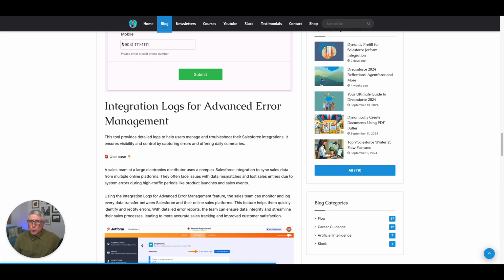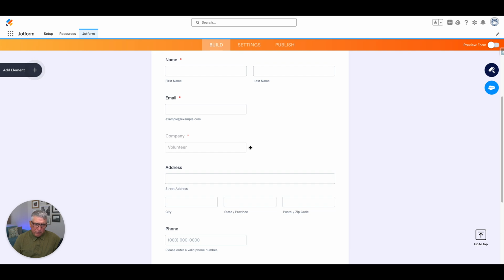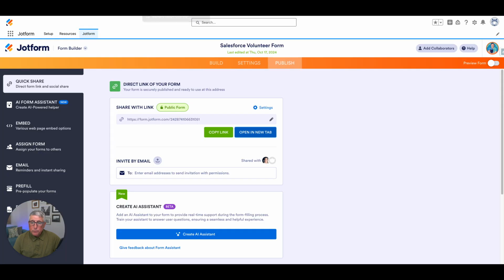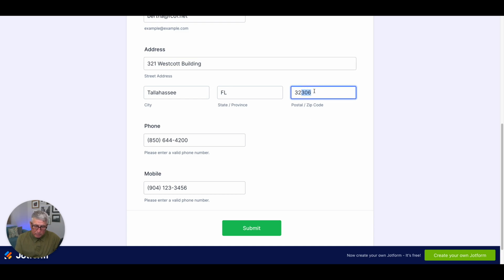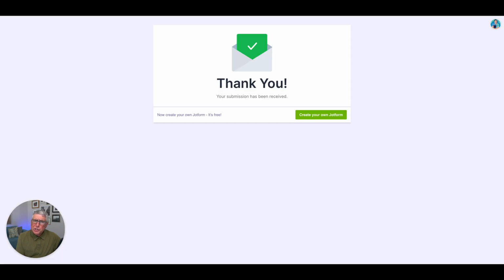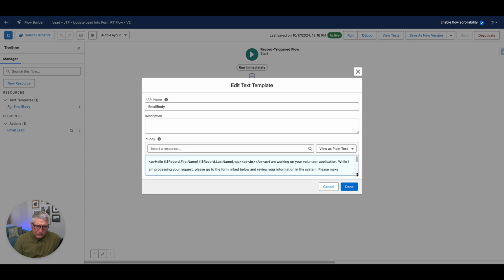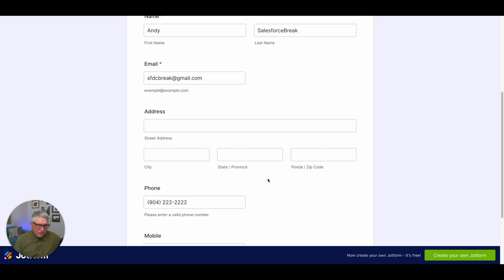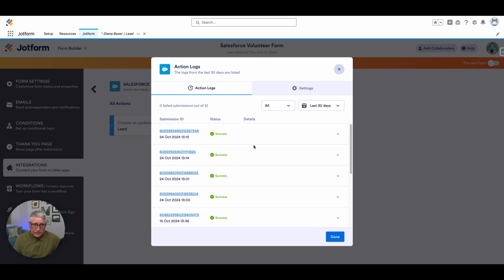Dynamic Prefill for Salesforce Jotform Integration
Jotform dynamic prefill functionality fills in the information on your Jotform form with Salesforce data. Exciting.